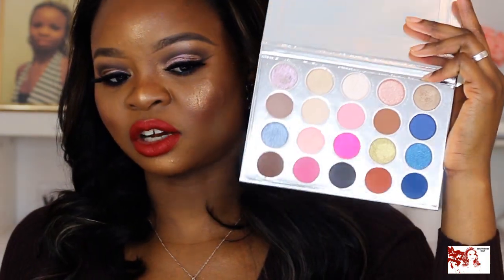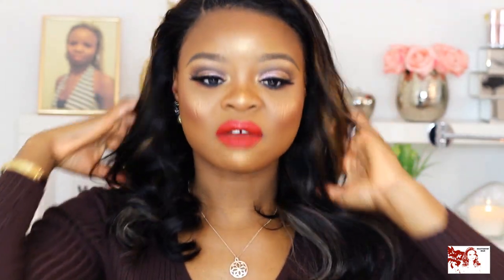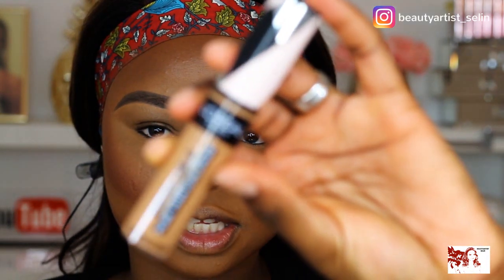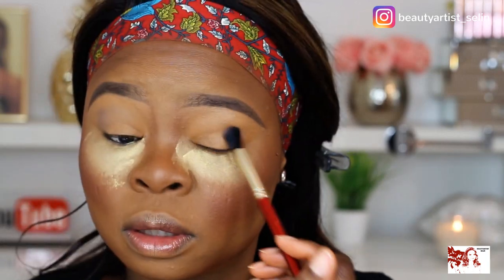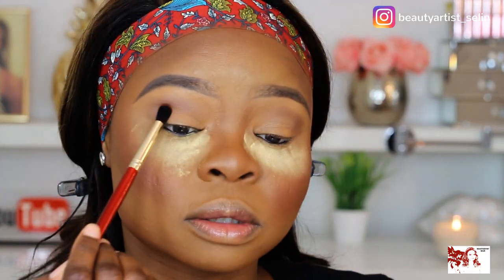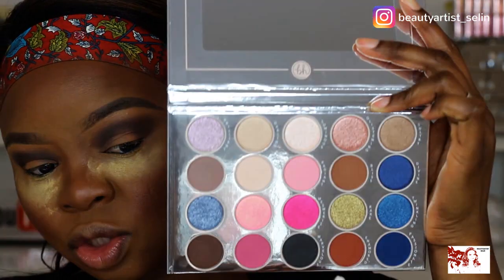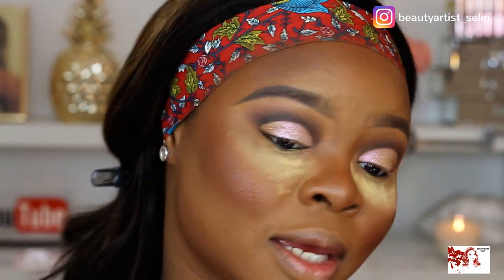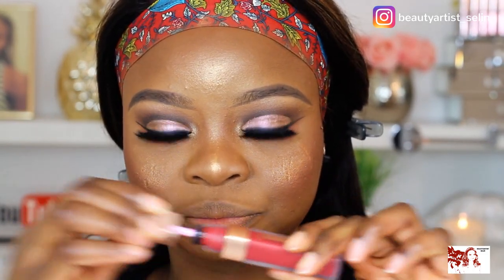Testing new BH Cosmetics palette "Fairy lights" + Holiday glam - BEAUTYARTIST SELIN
Eye:
Catrice eyebrow pencil "chocolate
Loreal infallible more than concealer eye beas
Sacha BUTT cup setting powder
Bh fairy lights palette
Maybelline eyestudio gel liner
Emeda lashes 4D
Karl's Lagerfeld mascara
Loreal ultra matte liquid lipstick "tasty ruby

FACE:
biotherm face primer
Kat von d 'Lock-It' Liquid Foundation "warm
Fenty beauty pro filt'R setting powder hazelnut
Loreal infallible more than concealer "honey miel
Makeup revolution foundation stick F16
Fenty beauty pro filt'R bronzer "mocha Miami
Mac powder blusher "Raizin
Cali Bybel deluxe highlighter palette